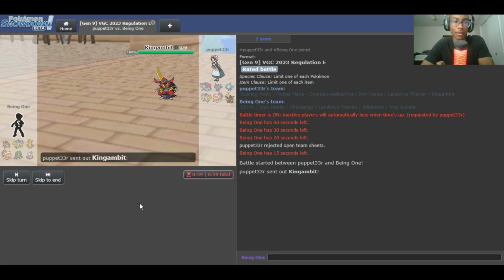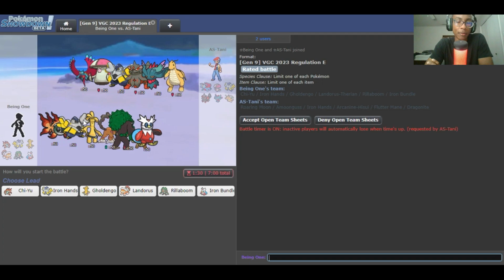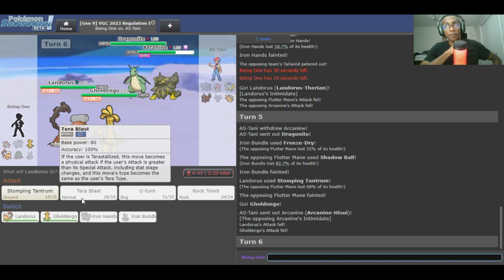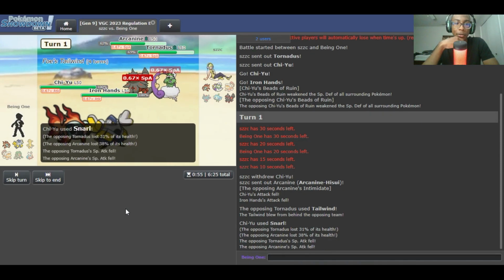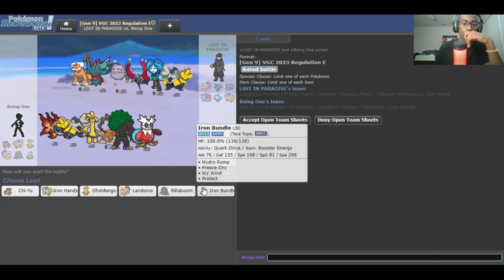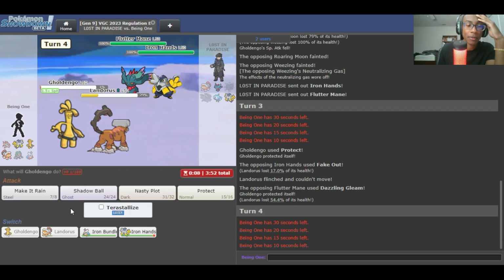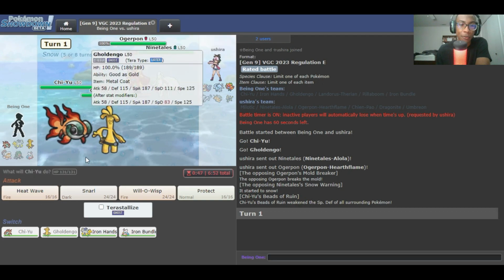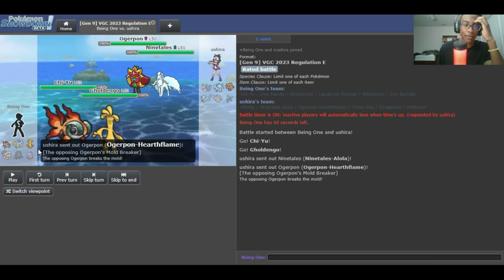Leading with Purpose: How to stay in Control of Your Pokemon Battles | The Voyage #9 | VGC24 (Live)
In this video, we discuss why selecting a proper Pokemon lead is critical in maintaining a smooth and proactive battle. By so doing, we immediately put ourselves in a commanding state where we can further make decisions on our own accord rather than being forced to make a decision (reacting) that may not be in accord with our game plan, thus giving our opponent the upper hand.

0:00 Intro
1:06 Selecting a Proper Lead
3:02 Game 1
9:05 Game 2
18:06 Game 3
25:59 Game 4
37:25 Game 5
44:58 Outro